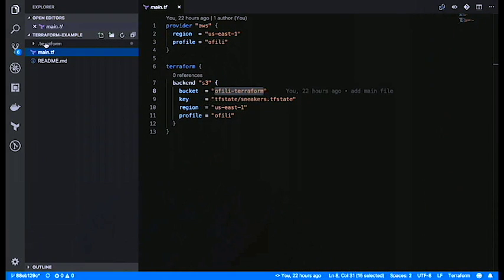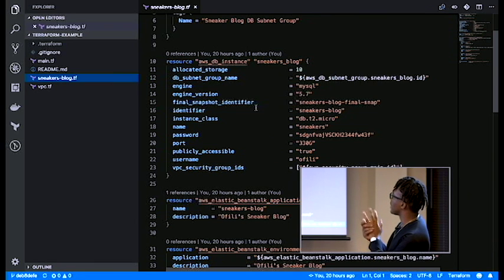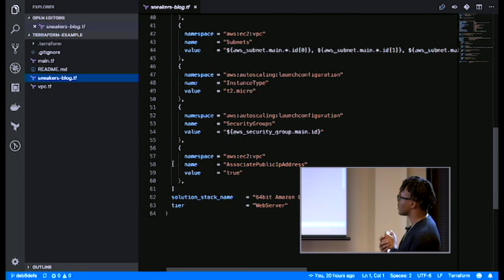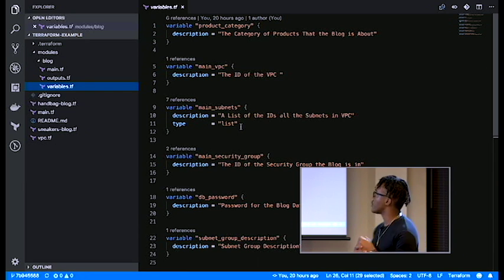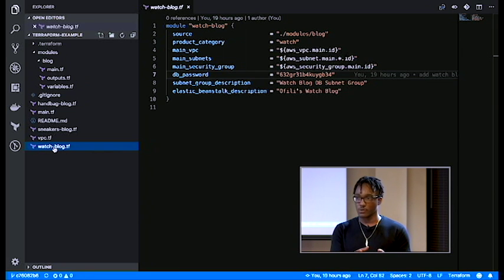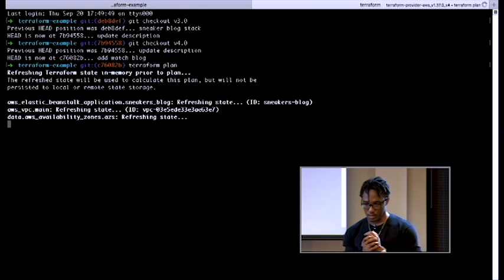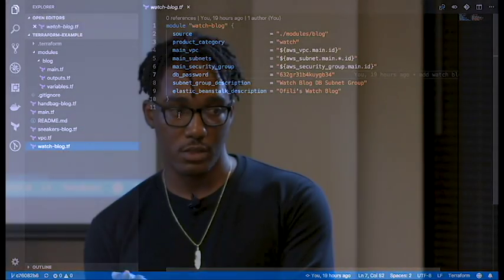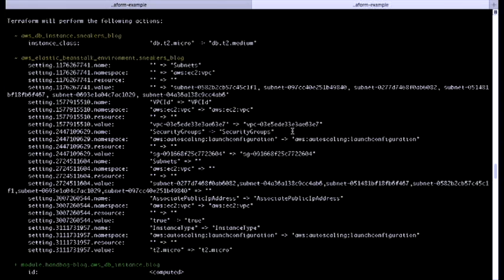AWS Michigan Meetup 09.20.2018 - AWS infrastructure using Terraform with Ofili Ichaba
Details
The StockX DevOps team uses Terraform to configure our AWS infrastructure. This has given us significant gains in team management, version control, and disaster recovery. This talk covers the basics of Terraform for AWS as well as techniques for better managing Infrastructure configuration across various environments.

Speaker Bio -
Ofili Ichaba has been writing software professionally for about two years. He is currently on the DevOps at StockX which handles building and maintaining the company's IT Infrastructure.